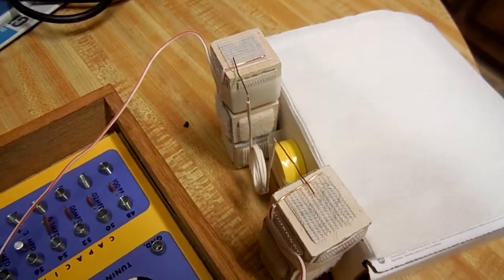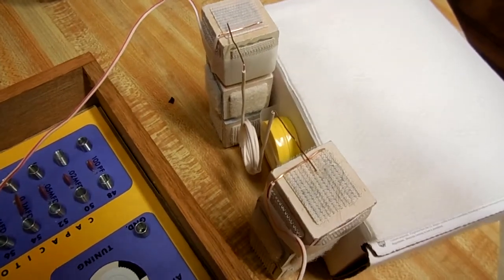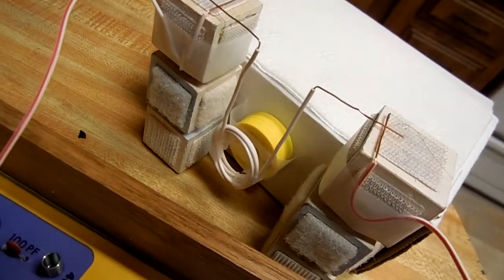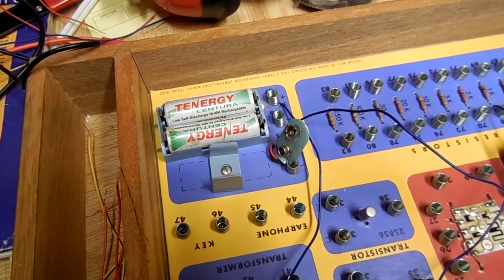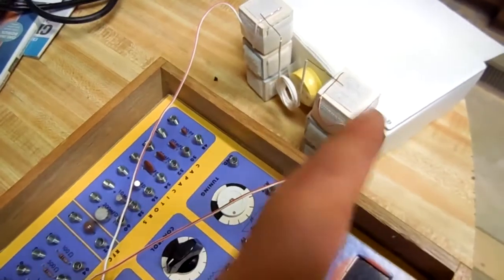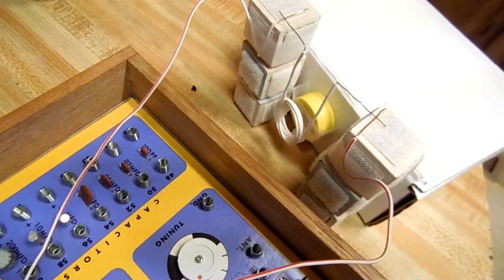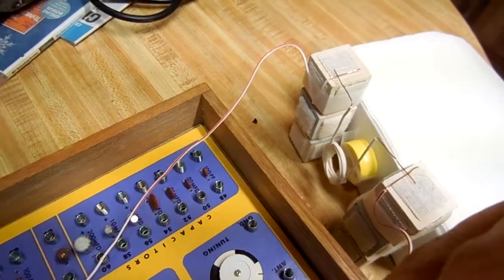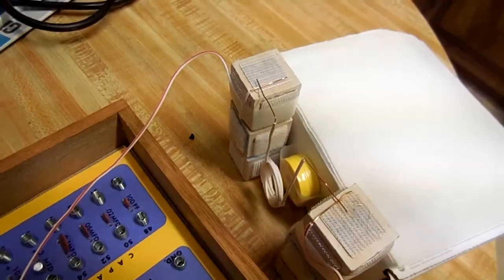Plain loop of wire attracted to a magnet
This demonstrates the principle that a wire with electrons flowing through it is attracted to a magnet. This is explained in my other video on how do magnets attract. What is shown is a simple loop of wire and when current runs through the wire, the electrons are deflected towards the magnet and they drag the wire with them towards the magnet. This is the basis of the magnetic force.